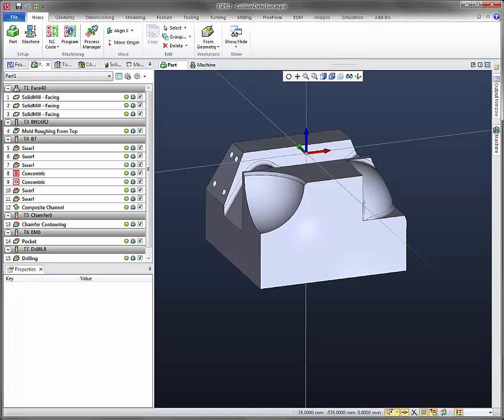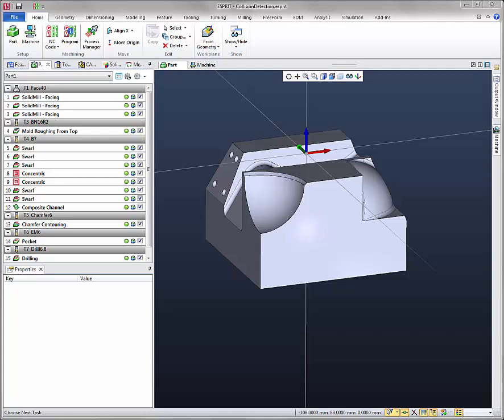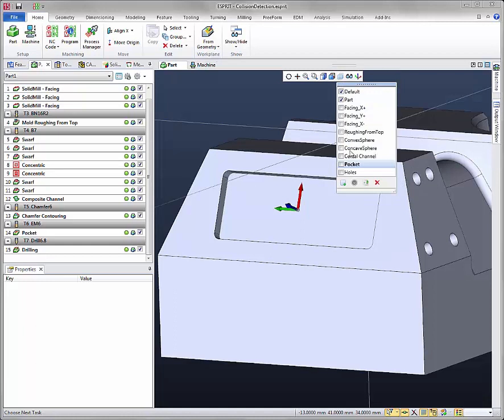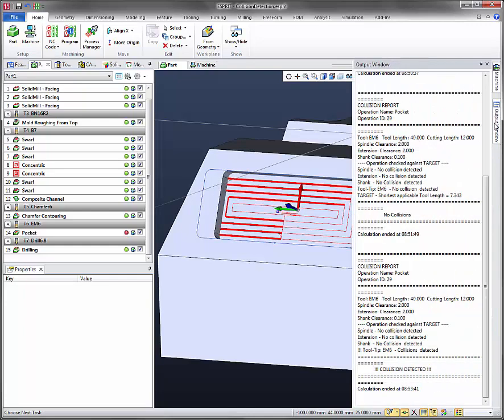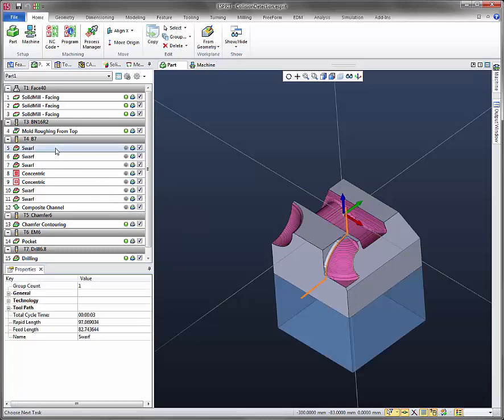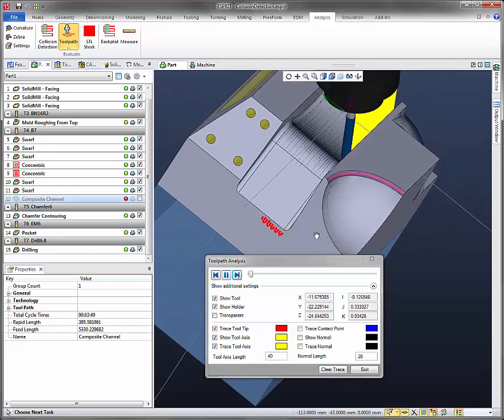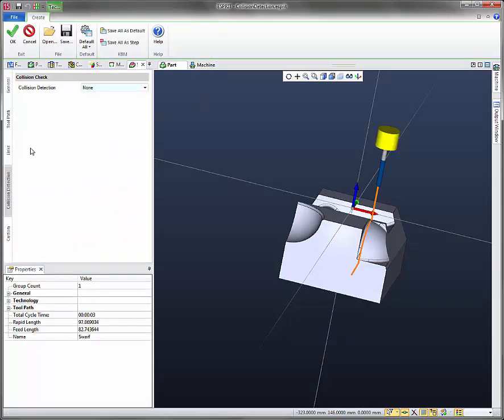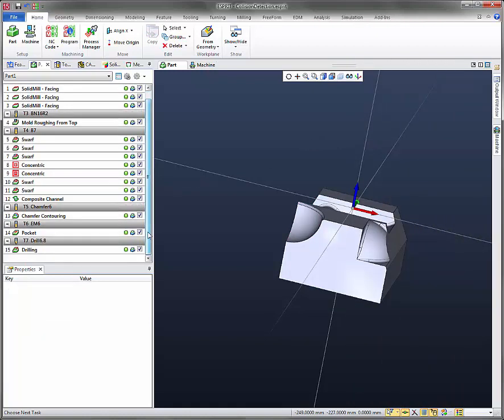ESPRIT TNG R2.0 Collision Detection